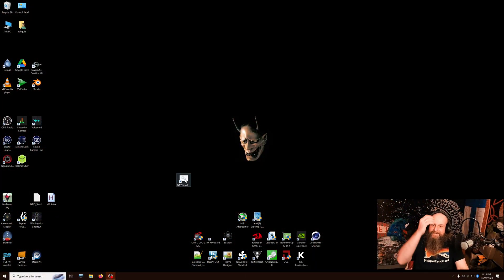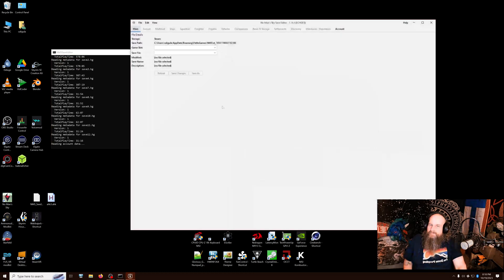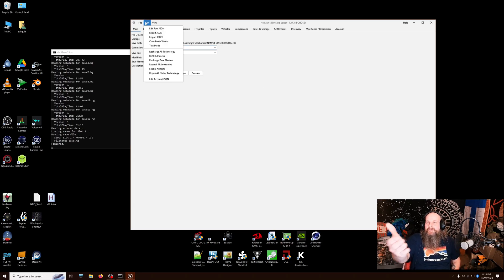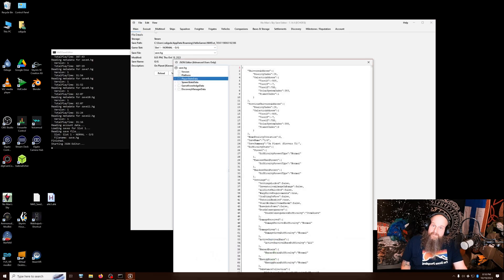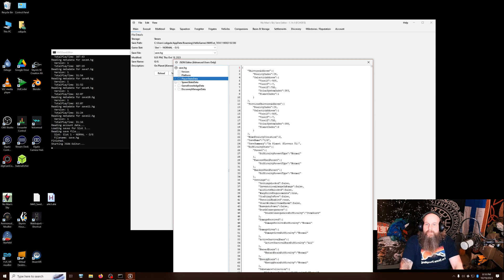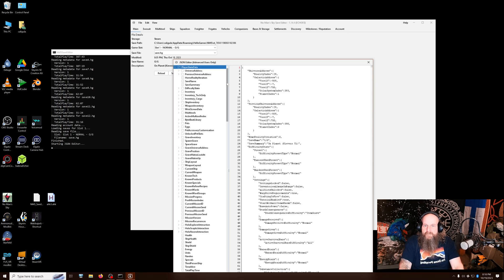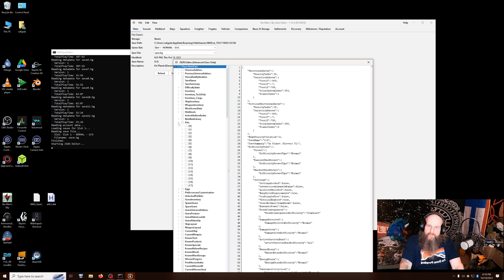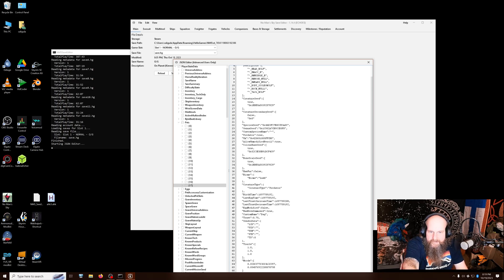No Man's Sky 2023, How to make gigantic pets with a save editor.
A quick tutorial with the goatfungus save editor, specifically: pets.